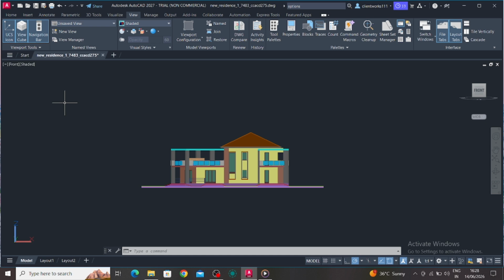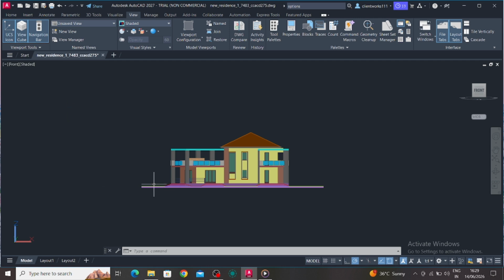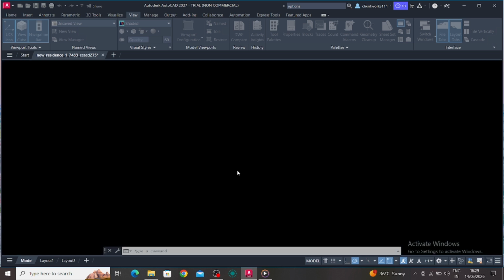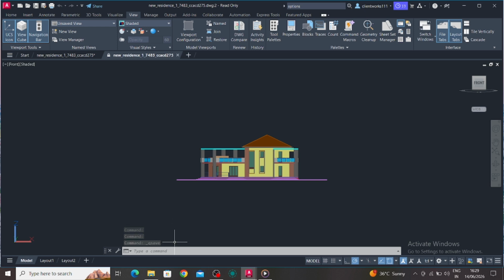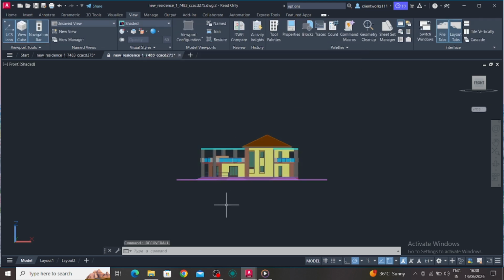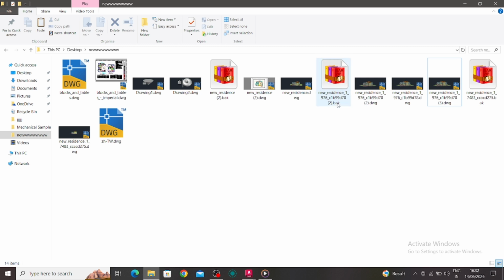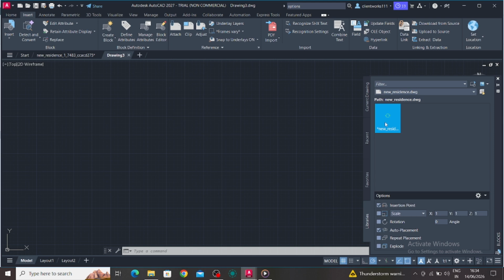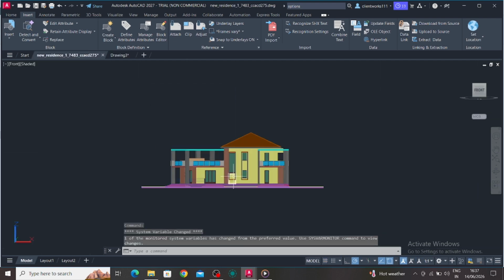How to Fix Corrupted DWG File and Recover Your Drawing [2026 GUIDE]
how to fix corrupted dwg file, recover dwg drawing, repair dwg file, corrupted autocad file, dwg recovery, fix autocad drawing, recover corrupted dwg, autocad repair, cad file recovery, drafting software, computer aided design, autocad tips, 2026 guide, 2026 tutorial, latest autocad fix, how to, tutorial, step by step guide, recovery tips